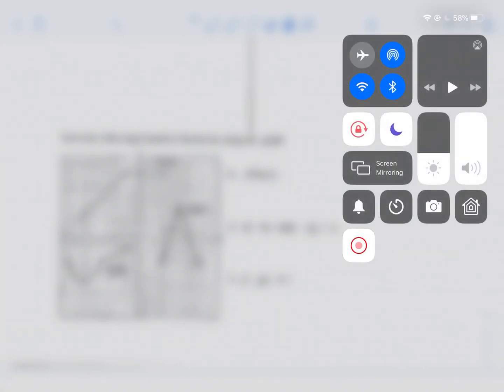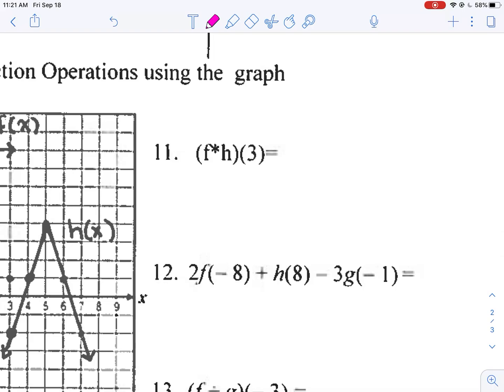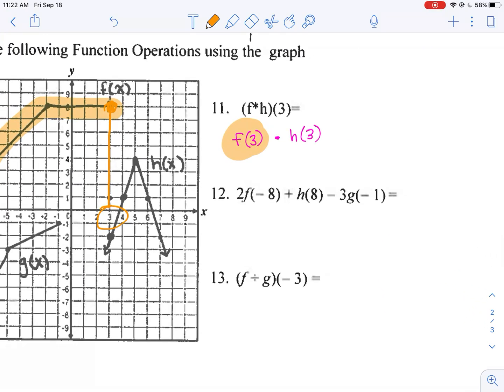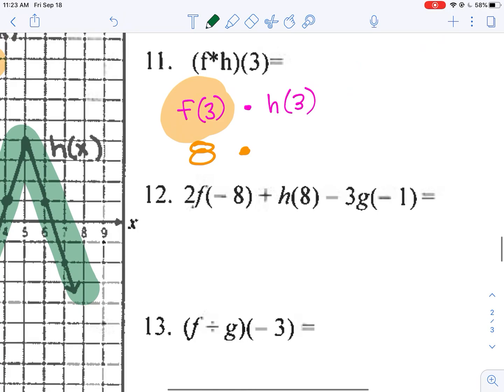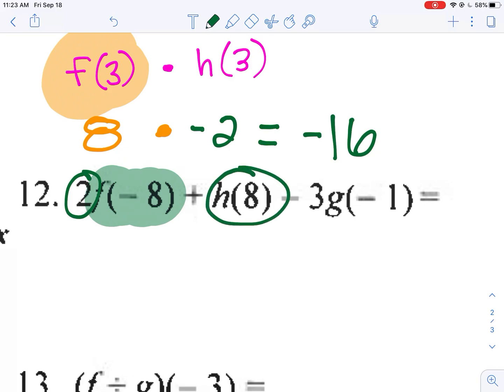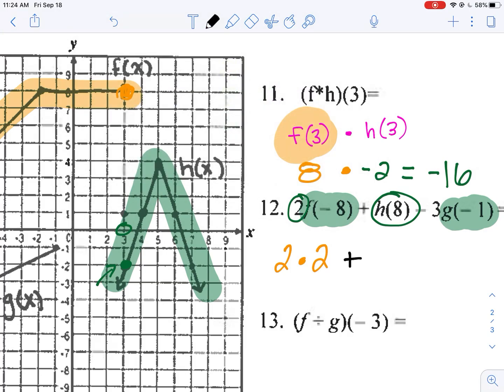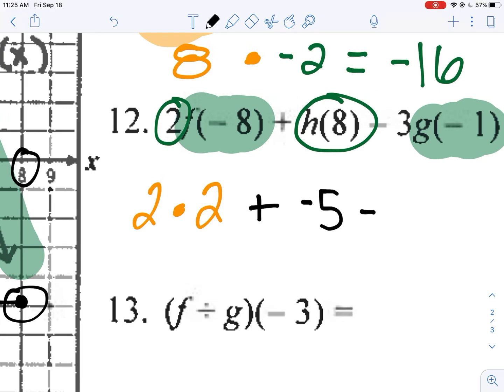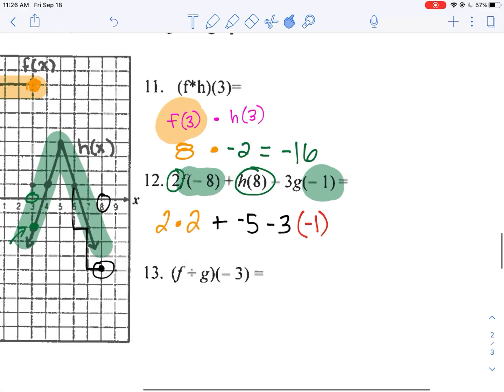Function Operations Worksheet (Graphs)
Function Operations with graphs seem tricky, but they’re easier than you think! Hopefully this video helps! 😀